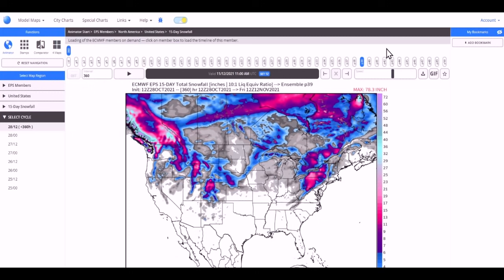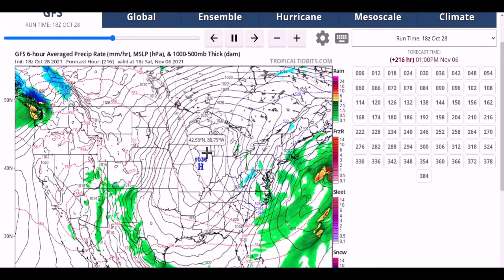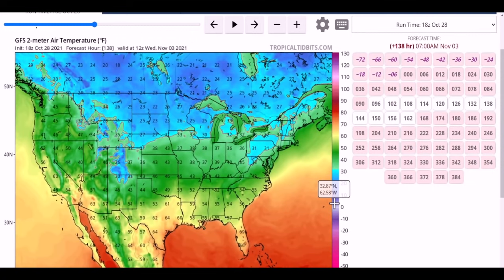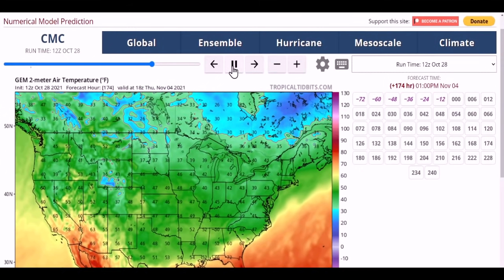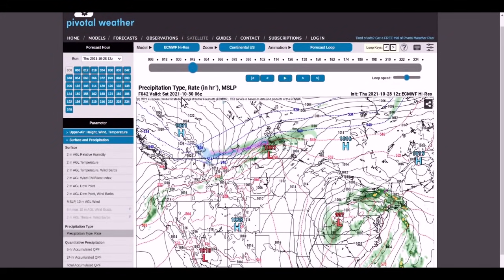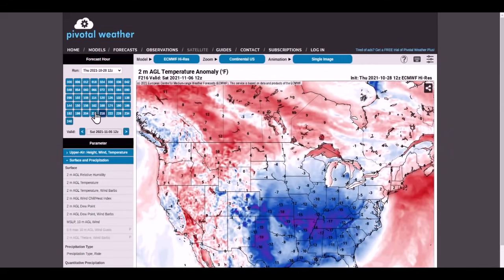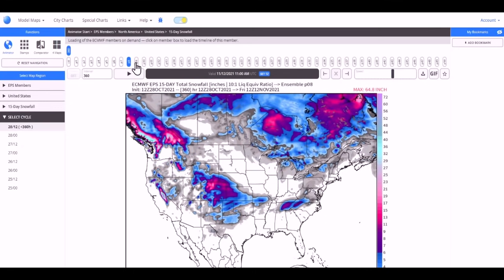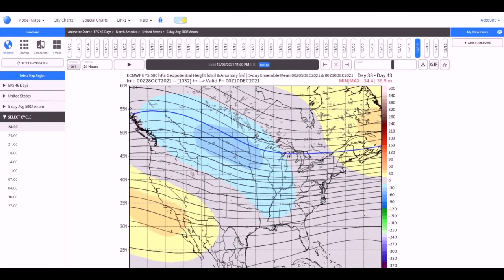Incoming Powerful Cold Front ~ Cold Air and Potential Heavy Snow